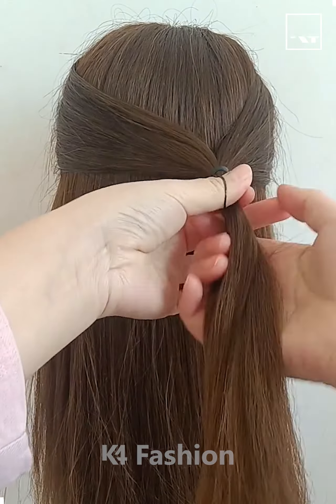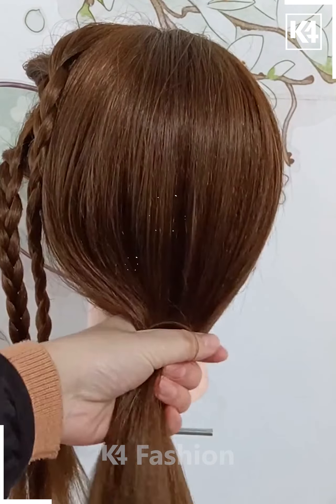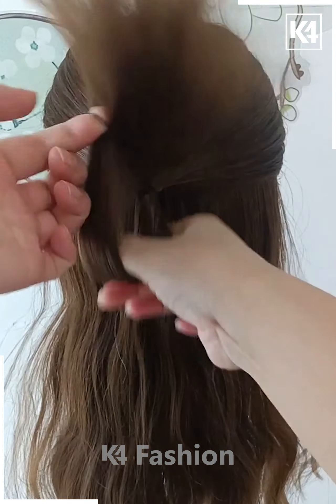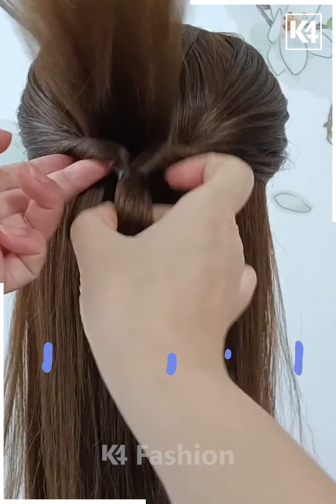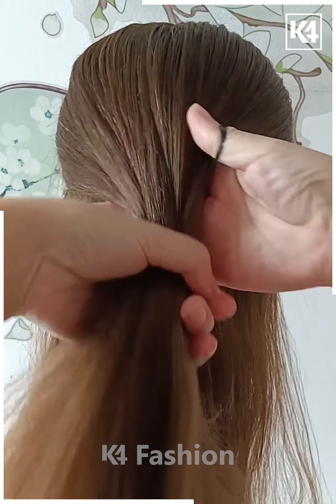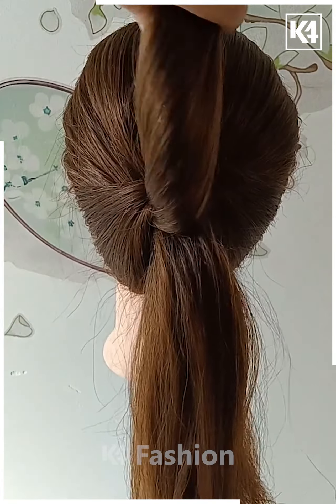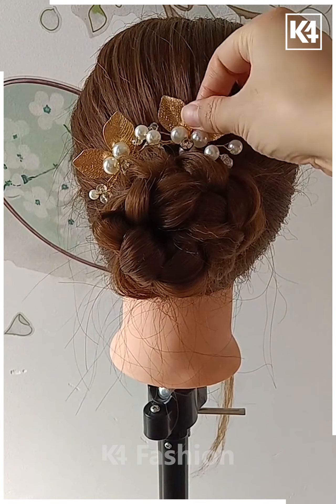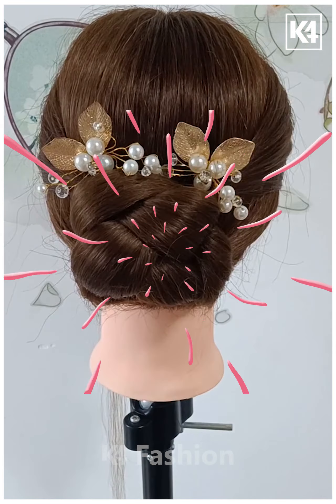Learn to Make Stylish Hairstyles in Easy Steps | Learn to Make Stylish Hairstyles at Home